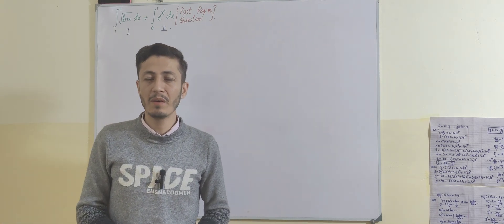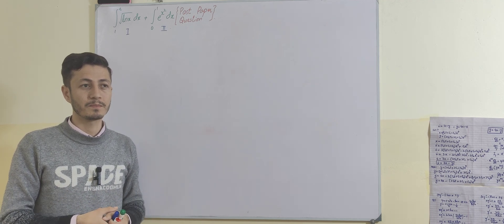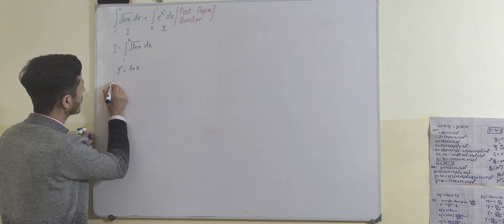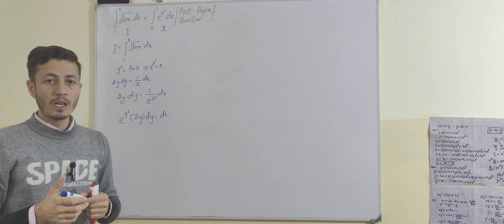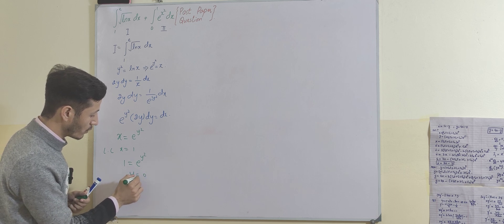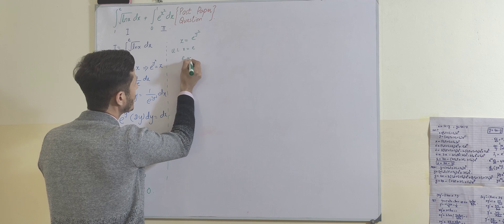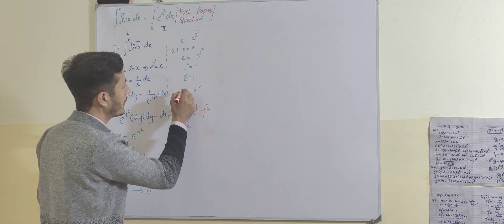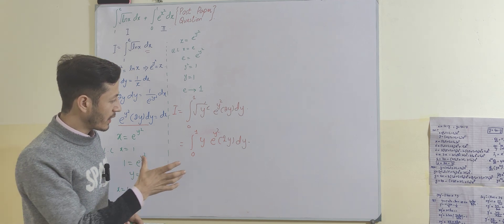past paper solution of skoltech scholarship test.